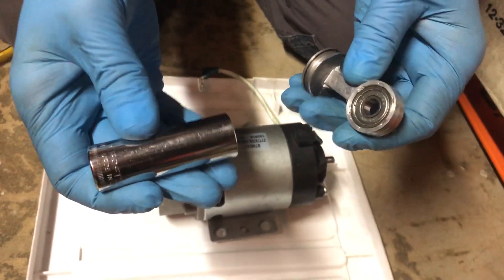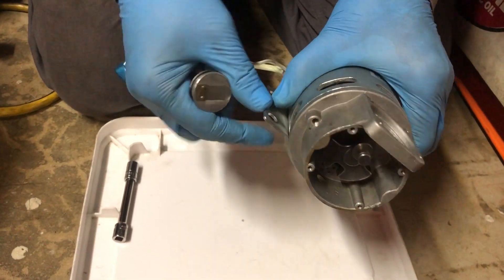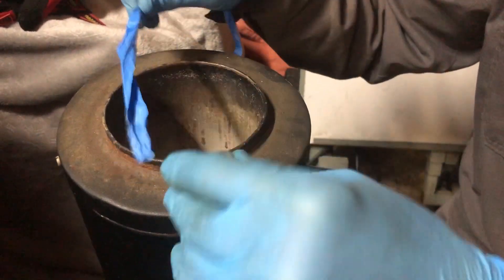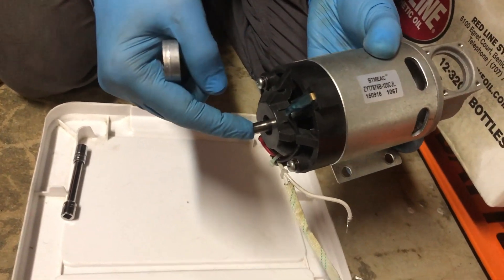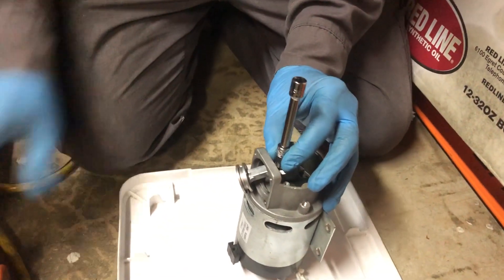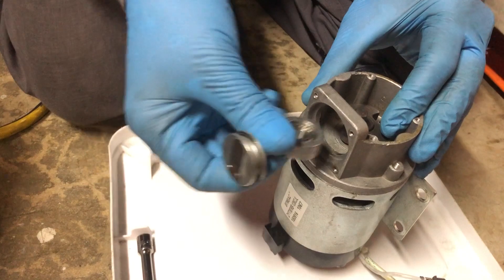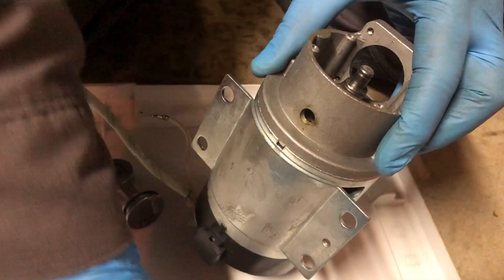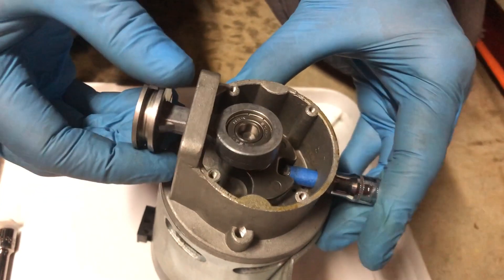Central Pneumatic 3-gal. air compressor rebuild (Part 3/5) -- installing piston onto crankshaft pin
How to install the piston of the three-gallon oilless pancake air compressor from Harbor Freight (item 60637) onto the crankshaft pin.

It is best not to exceed 220 deg. F (100 deg. C) when heating the piston/rod.

It's a good idea to use press-fit lubricant (e.g., Goodson PFL-200) on the crankshaft pin and/or inside the inner bearing race.

repair
compresor de aire de 3 galones
como reparar cabezal de compresor de aire
teardown
disassembly
disassembly